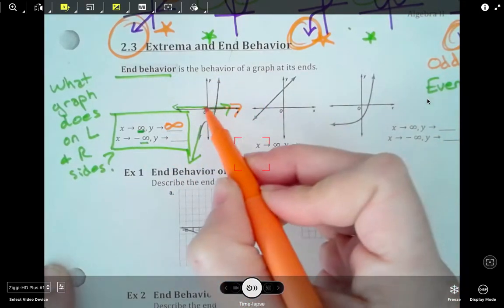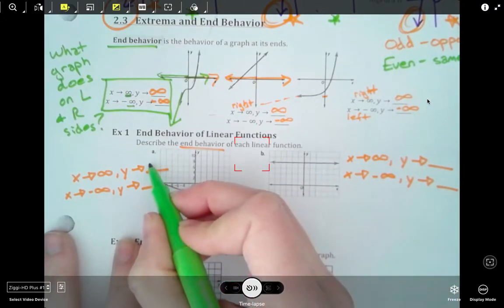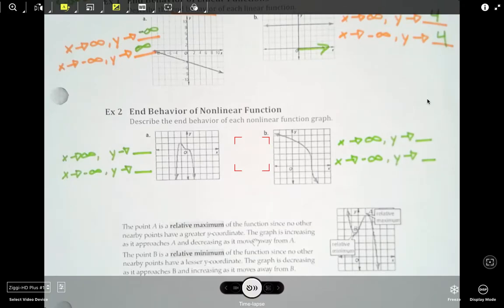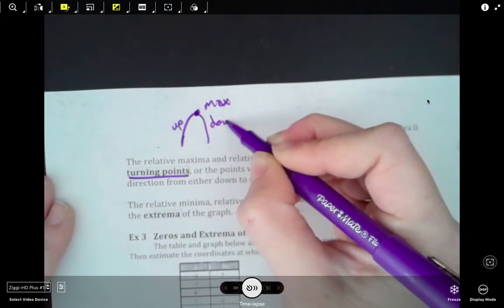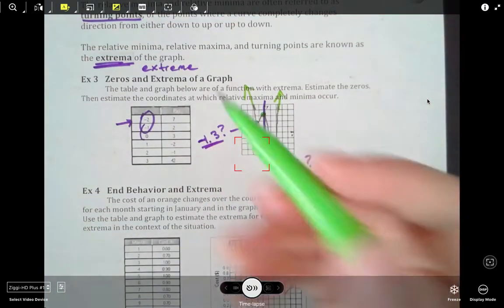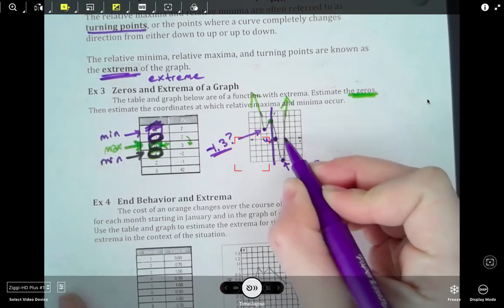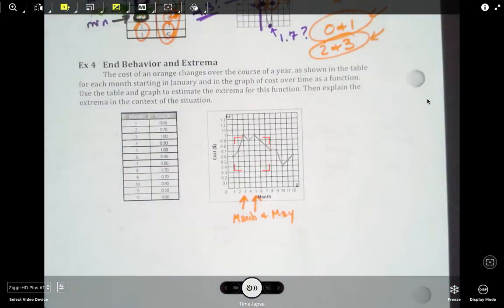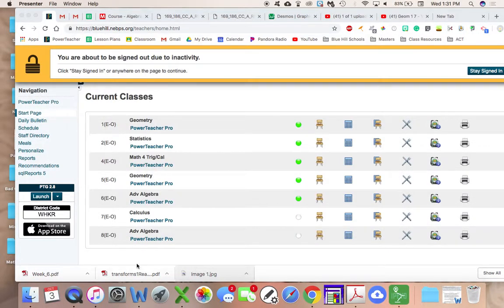Alg II 2 3